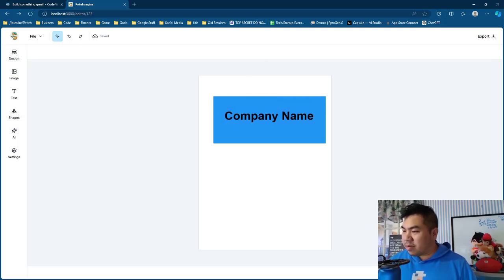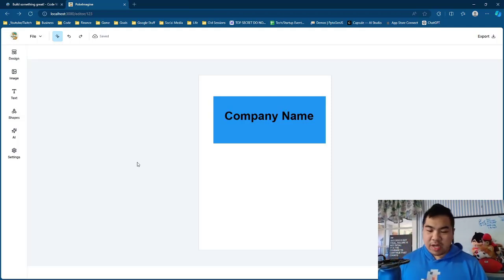WOAH, AN ACTUAL DEMO | G CAN BUILD | W6